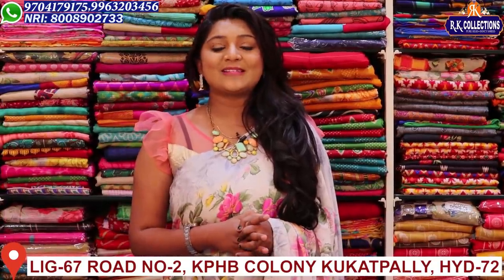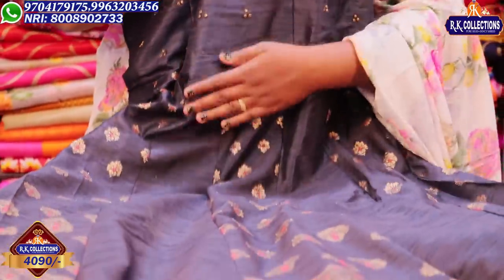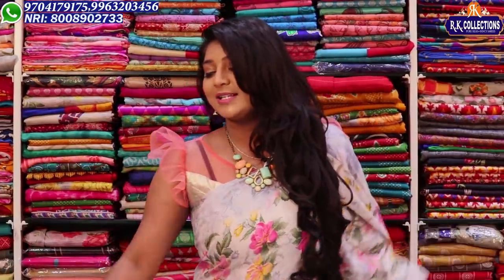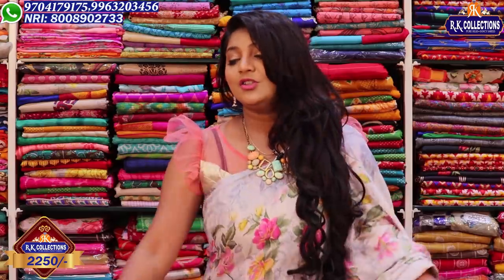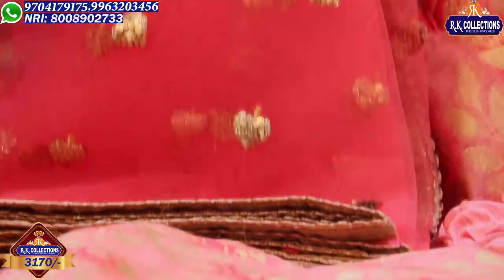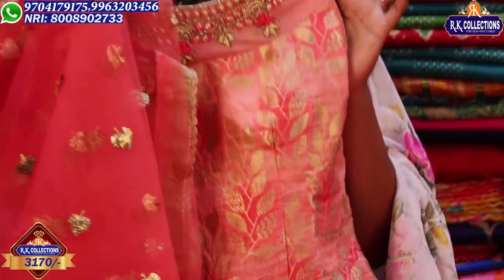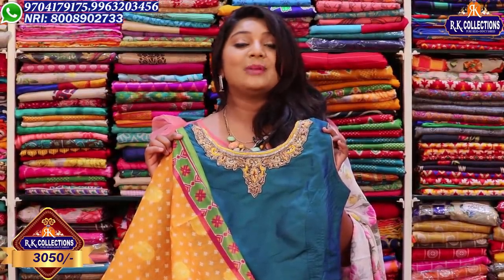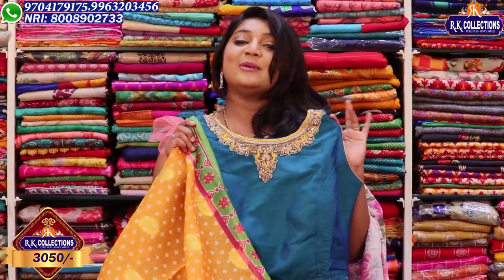Party Dresses Collection With Price I Epi 293 I RKCollections I 9704179175, 9963203456